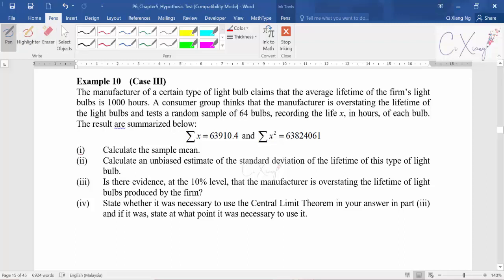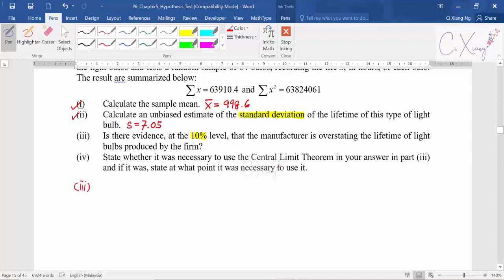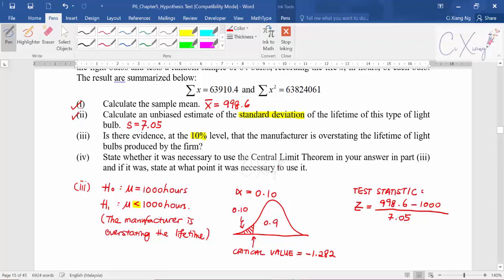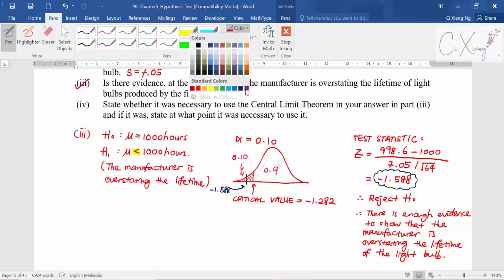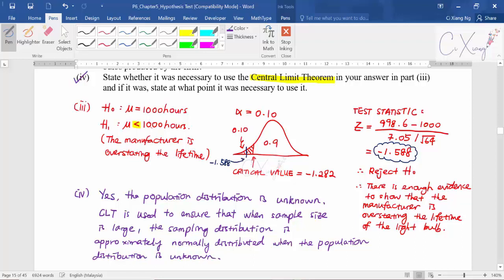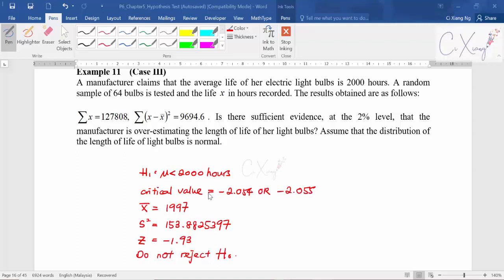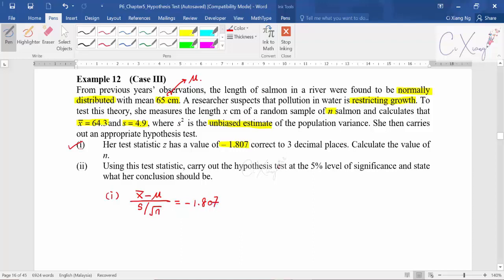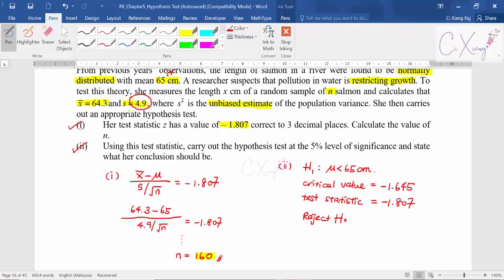9709 Paper 6 Statistics 2 Chp5 Hypothesis Tests [6]